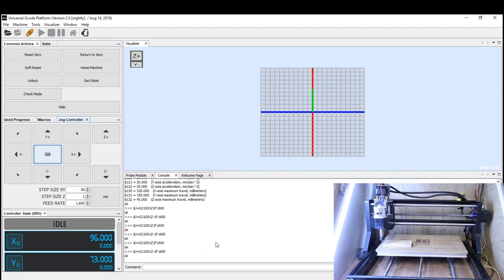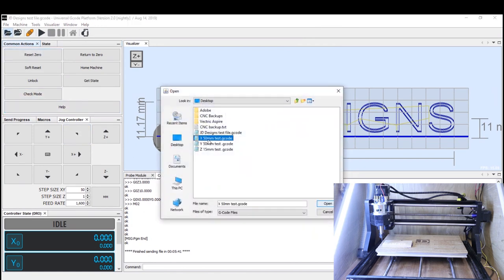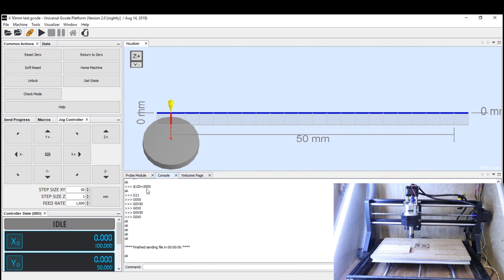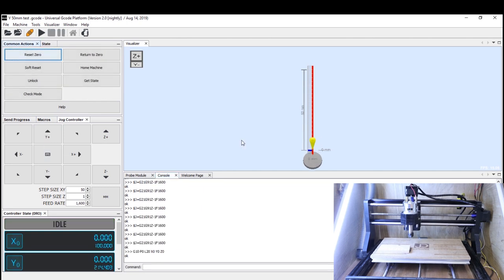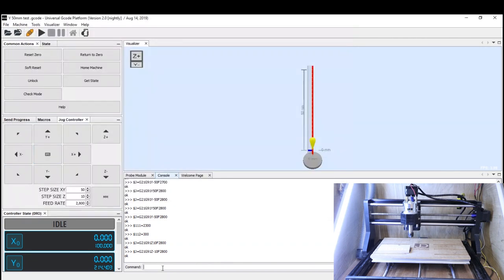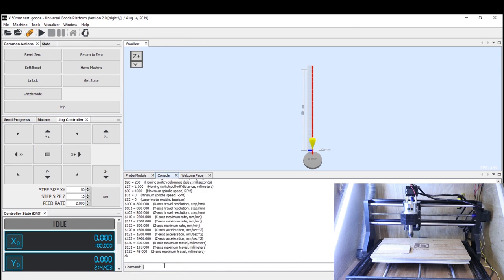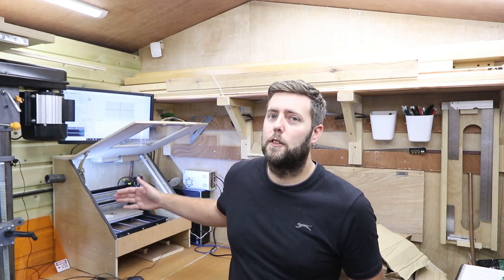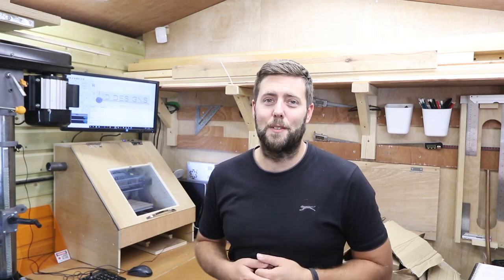3018 PRO - Tuning GRBL settings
Here is the link to the new spindle